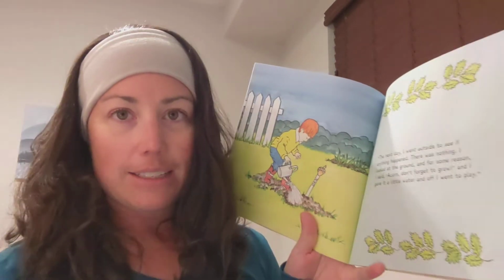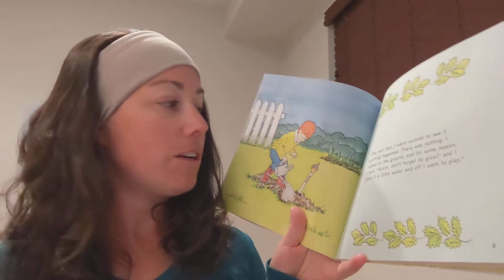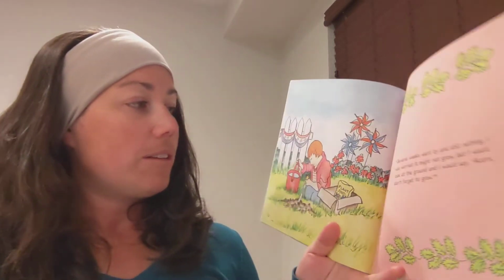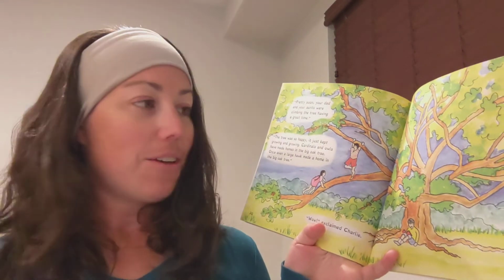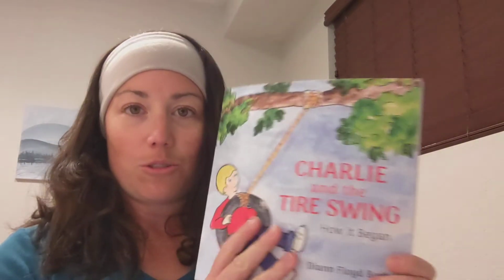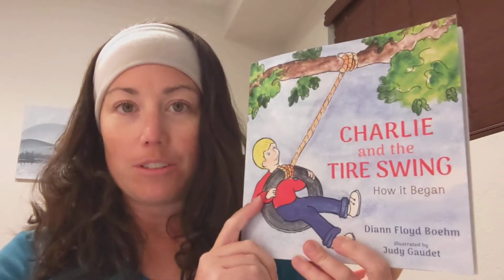Charlie and the Tire Swing: How it Began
And sign up for my monthly newsletter to get book recommendations for kids, tweens, and teens delivered straight to your inbox